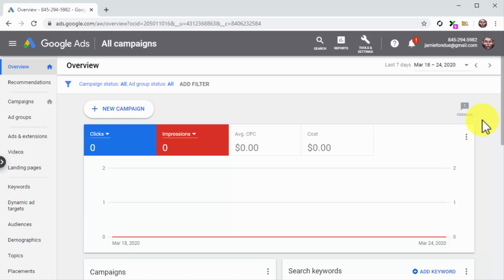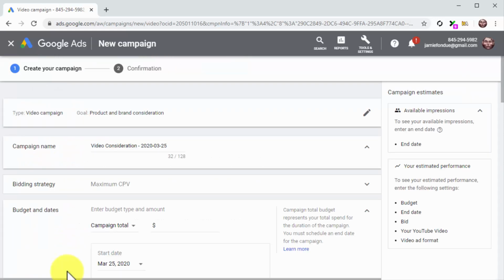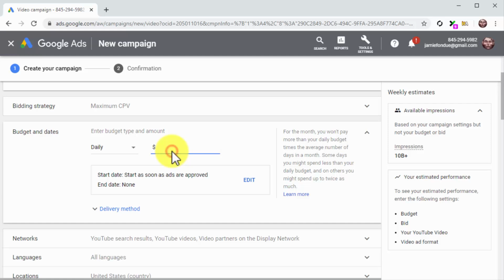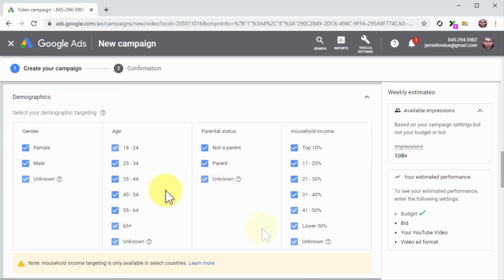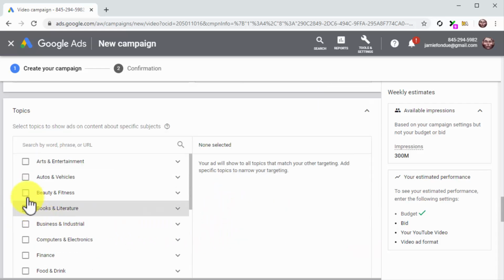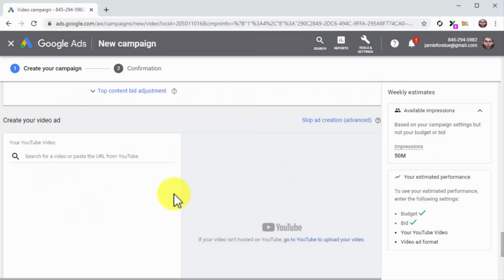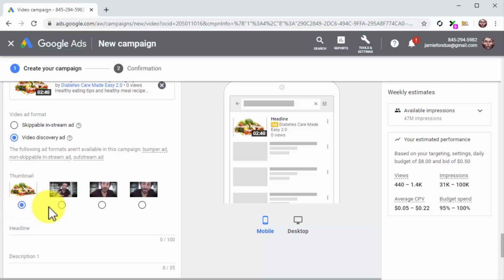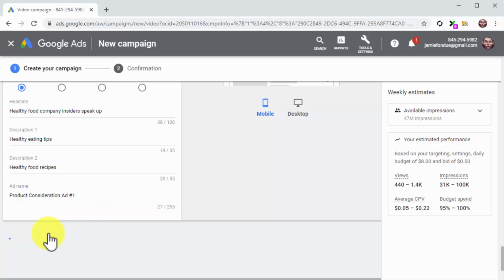How to EARN from YOUTUBE | Lecture 10 | Youtube Mastery Course for Free!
Complete Youtube Mastery Course now for free!
Understand all about Youtube through our course and start earning from the platform! This is a 20 lectures course that guides absolute new youtubers in their journey to becoming a successful influencer on youtube. Learn fast from our short video lectures delivered by industry experts in easy to understand english.

You can also earn 100% genuine money with us without even spending a penny. More ways will keep getting published in the future.